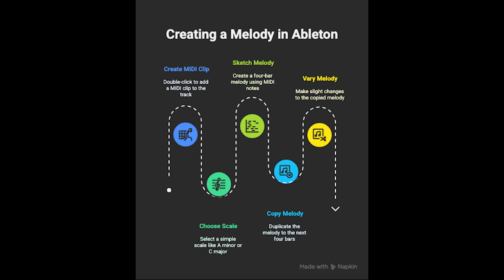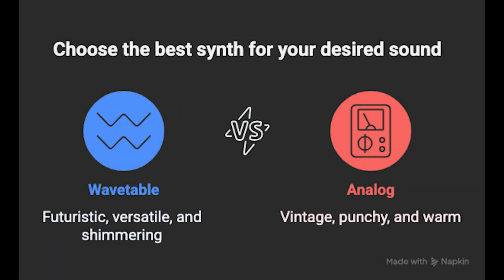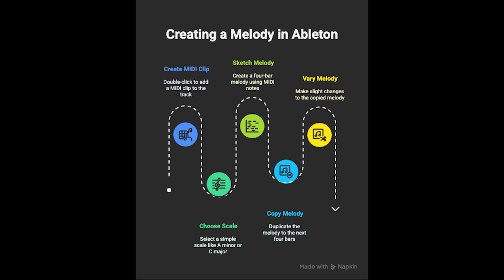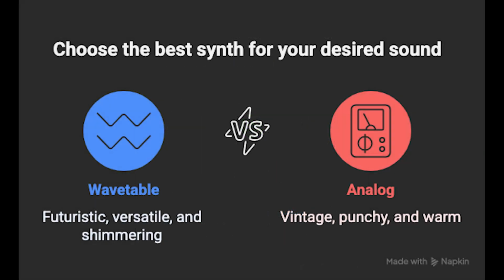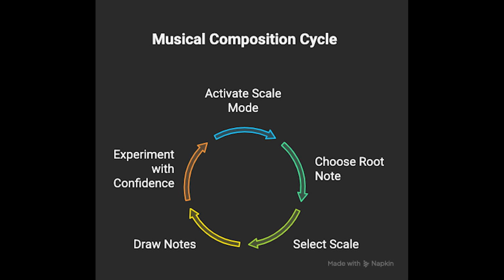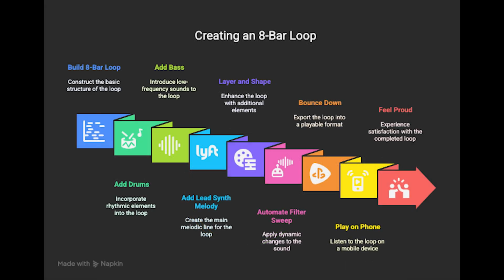Ableton module 3 of 8